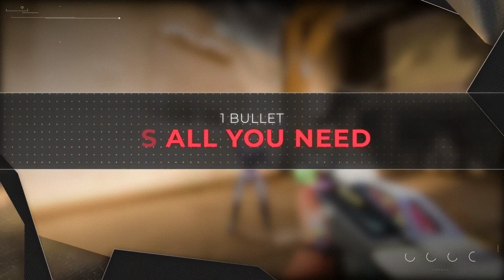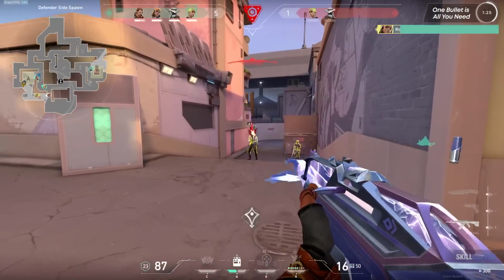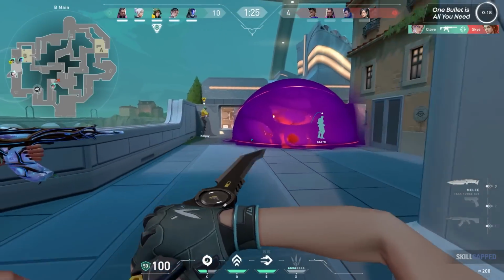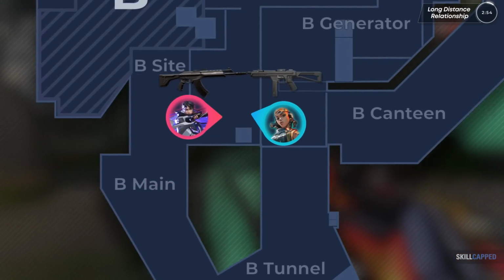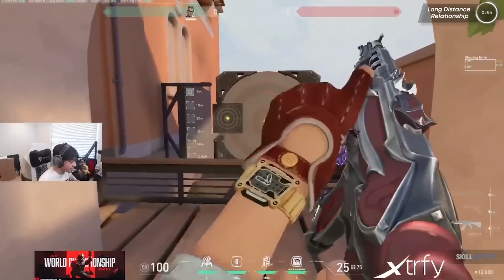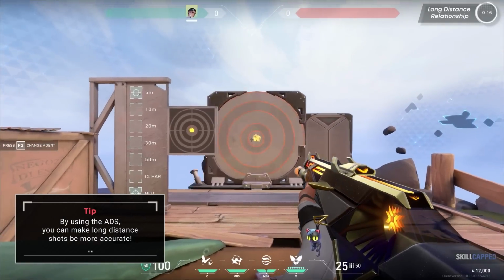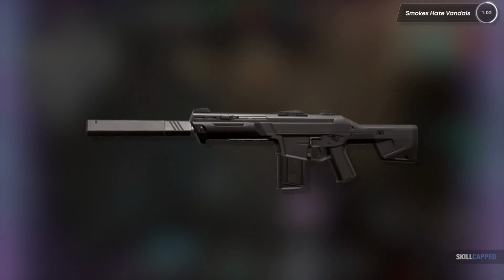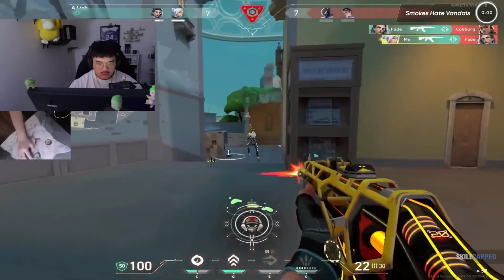3 Vandal Mistakes That DESTROY YOUR AIM!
Concepts: Valorant,Valorant Guide,Valorant Tips and Tricks,Valorant tips,Skillcapped valorant,Valorant Skillcapped,Skillcapped,Skill Capped,Gameleap Valorant,Pro Guides Valorant,Proguides,Proguides Valorant,Valorant Ascended,Dragonmar,Sero,Vandal,Vandal Valorant,Valorant Vandal,Vandal Guide,Valorant Vandal Guide,Valorant Vandal Tips,Valorant Vandal Tips and Tricks